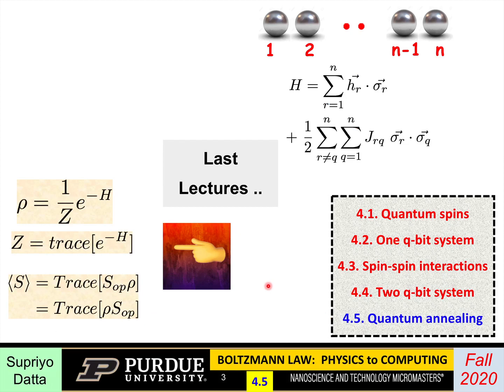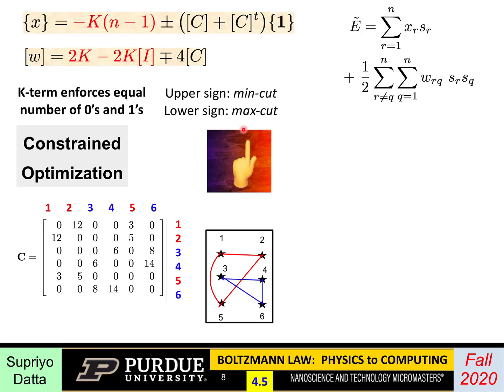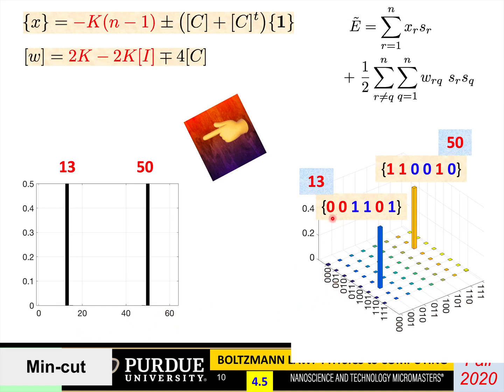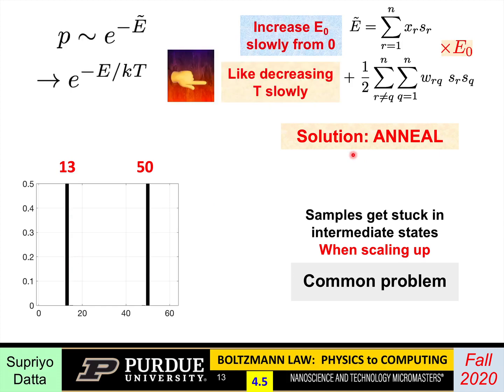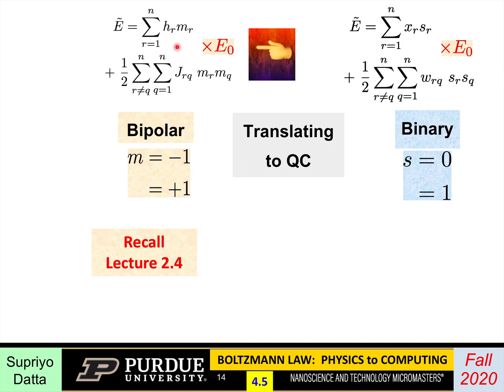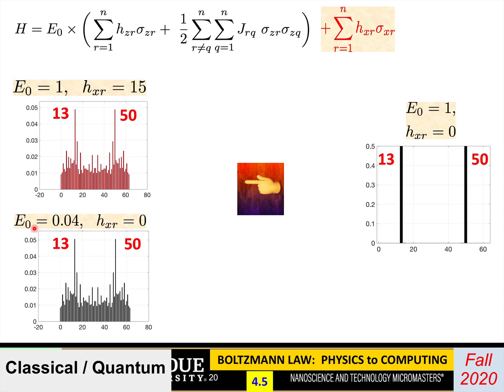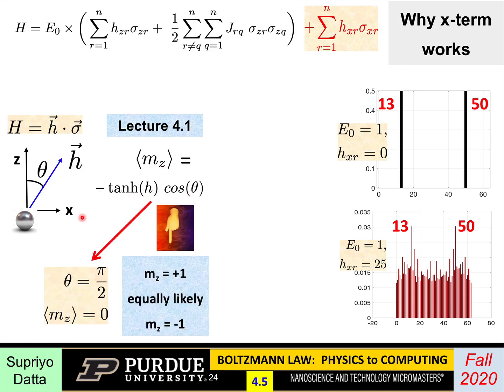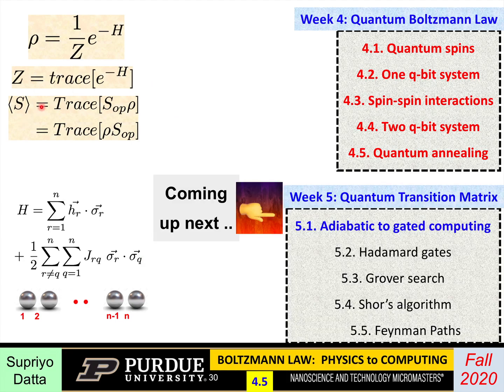ECE Purdue Boltzmann Law Physics to Computers L4.5: Quantum Boltzmann Law - Quantum Annealing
Table of Contents:
00:00 Lecture 4.5: Quantum Annealing
00:10 Week 4.5
00:15 Last Lectures ..
00:37 Last Lectures ..
01:08 This Lecture ..
01:23 Optimization
01:56 Min-cut / Max-cut
02:37 Constrained Optimization
03:21 Constrained Optimization
05:15 Min-cut
06:17 Common problem
07:37 Common problem
08:06 Common problem
09:40 Translating to QC
10:34 Translating to QC
10:58 Quantum with z-spin only
11:32 Add x-spin term
12:03 Add x-spin term
12:25 Add x-spin term
12:45 Classical / Quantum
13:43 Classical / Quantum
15:09 Why x-term works
15:16 Why x-term works
15:31 Why x-term works
16:00 Density matrix
16:22 Density matrix
16:46 Wavefunction
17:42 Wavefunction
17:47 Summary
18:01 Coming up next ..